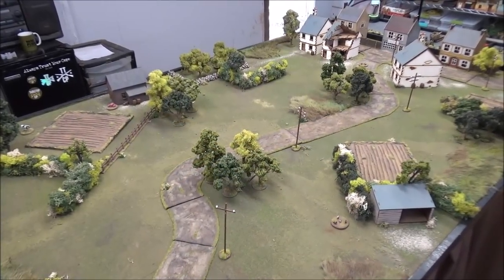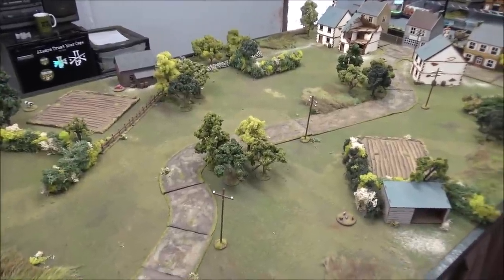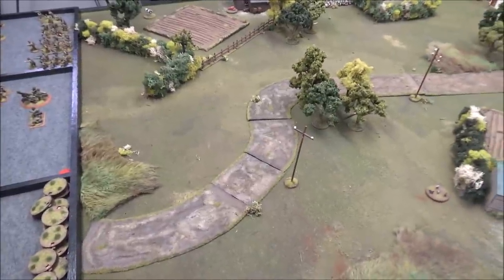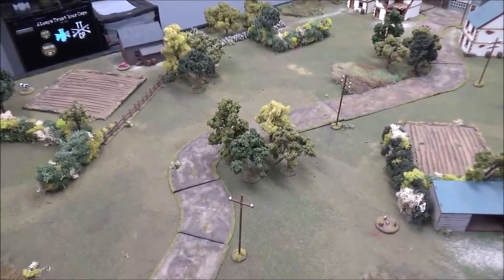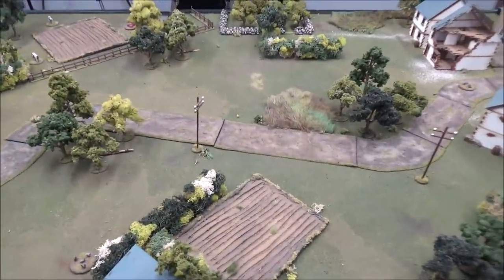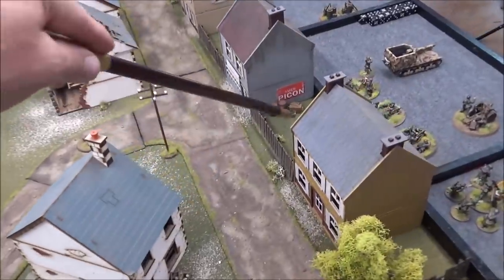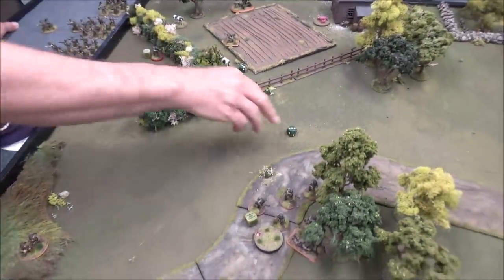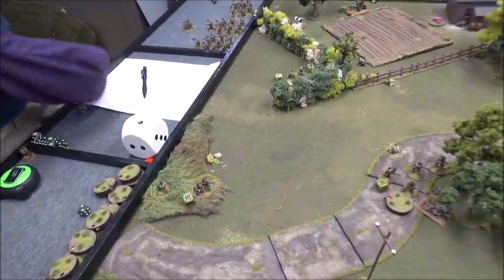Tabletop CP: Bolt Action Battle Report- D-Day 2020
A mixed force of American GI's and airborne stragglers is ordered to gain a foothold in the coastal village of Pernot and open the door for the push inland.